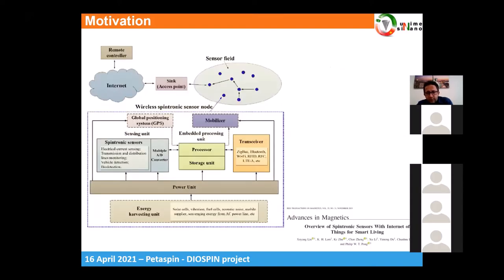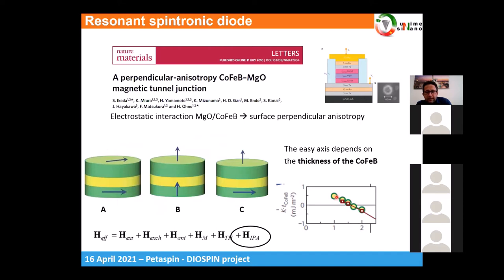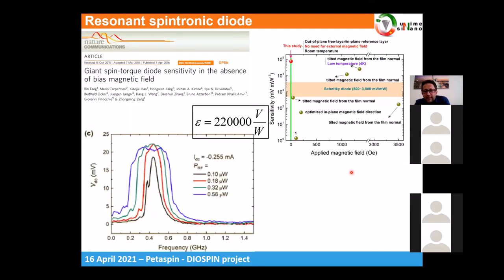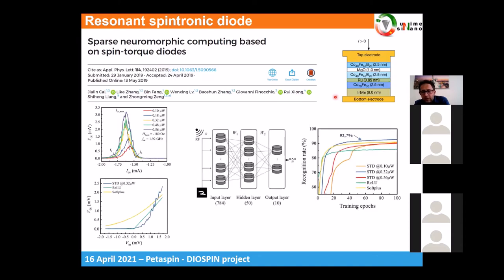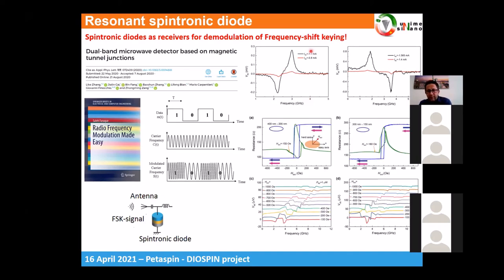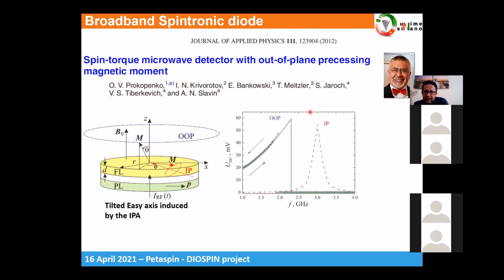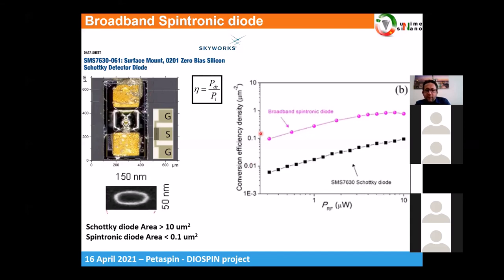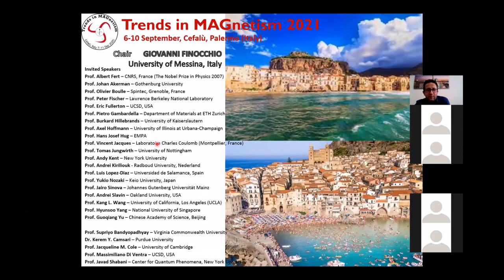Giovanni Finocchio, University of Messina, Italy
Achievements and new challenges for microwave spintronic diodes

Talk given at the virtual meeting "Spintronic diodes for aerospace applications" held on 16 April 2021.